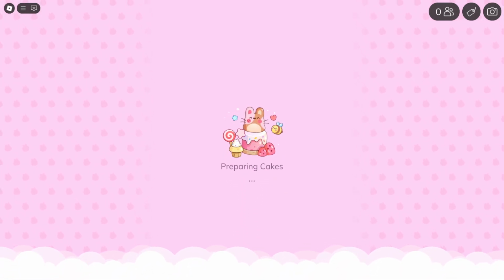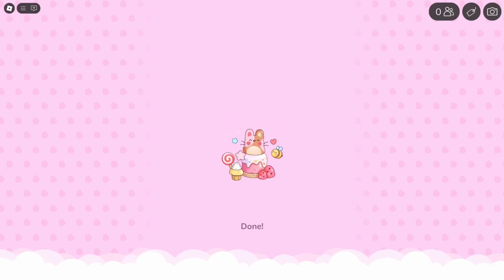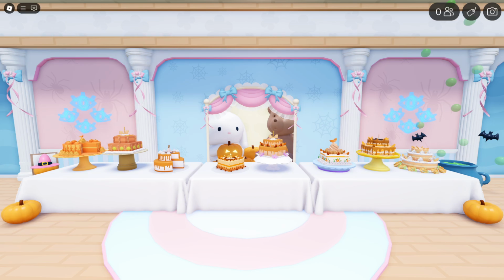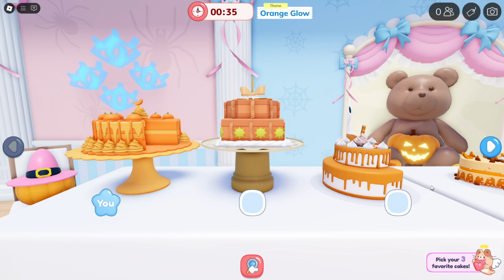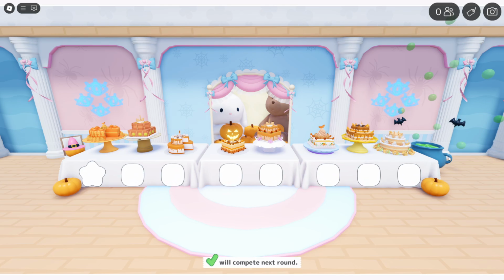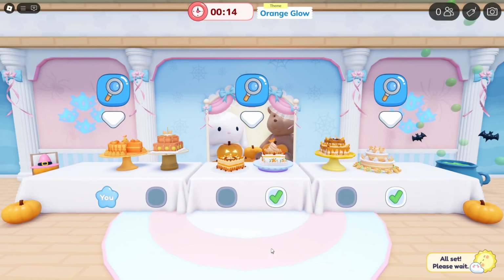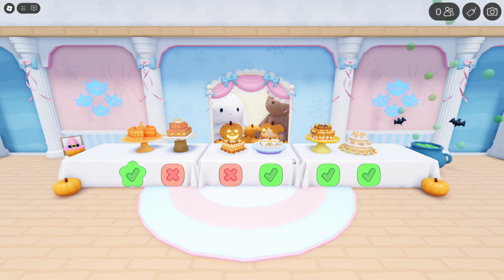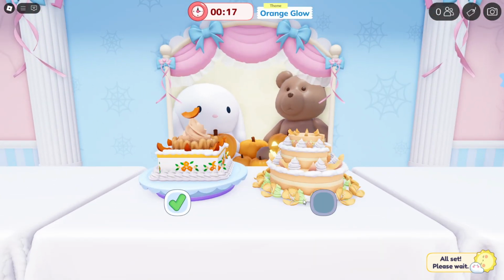Want To Vote For Friends In Cake Off? Here's How You Can!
Vote for your friends in Cake Off by watching this tutorial.